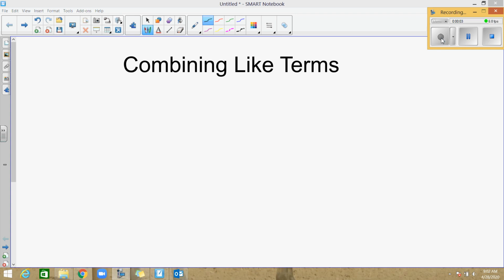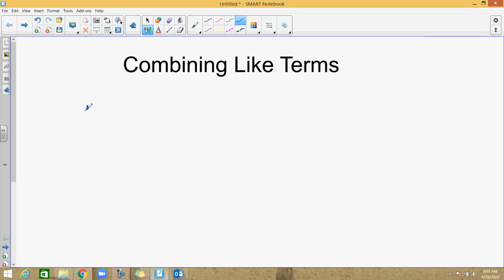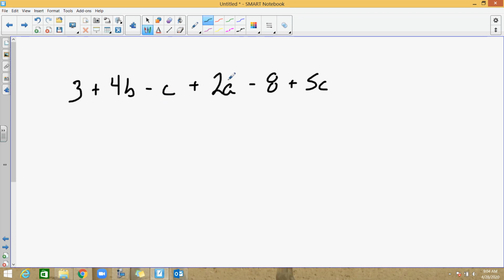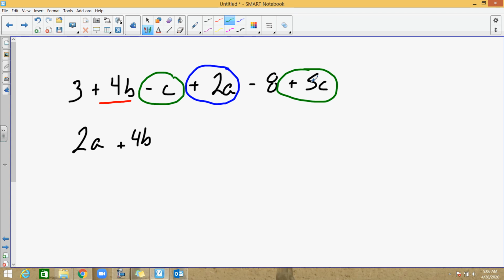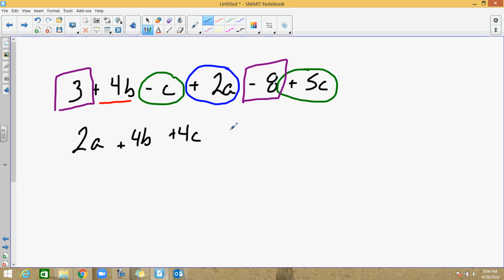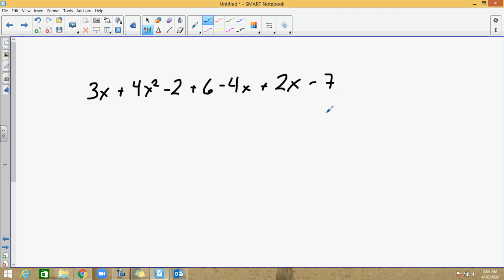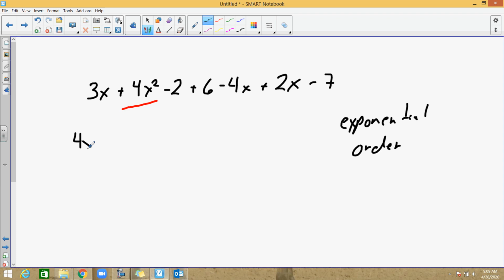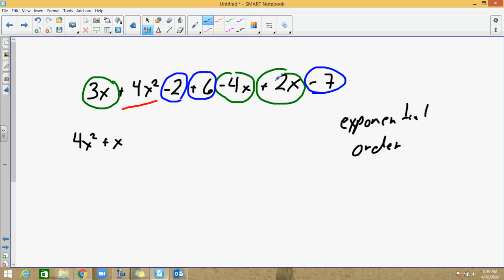Combining Like Terms